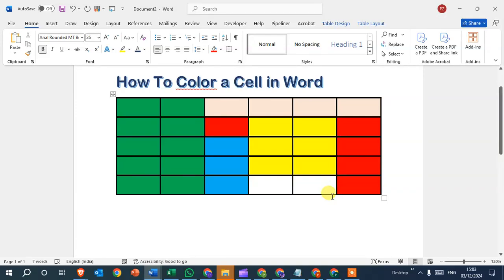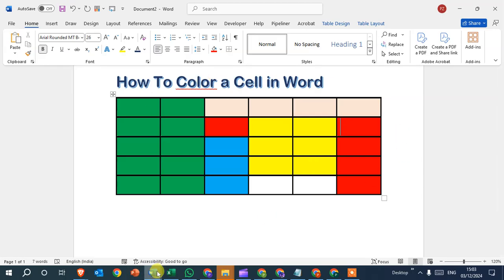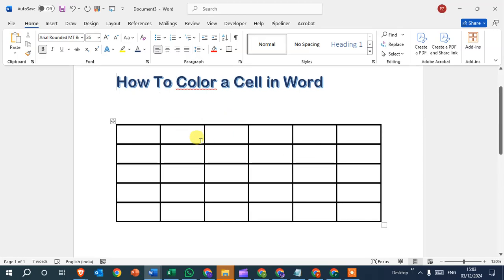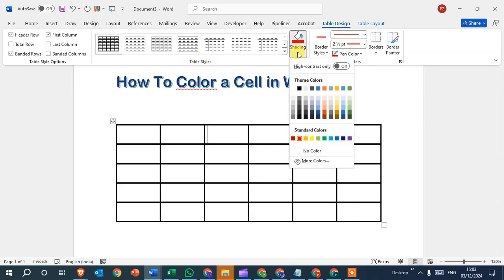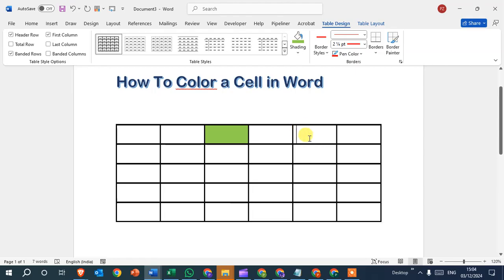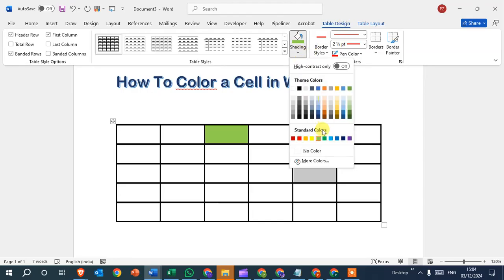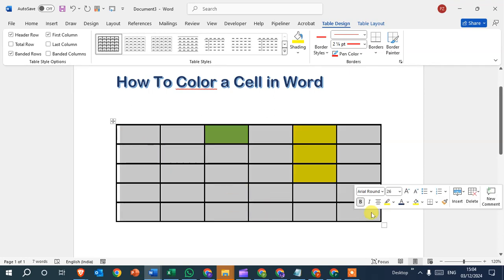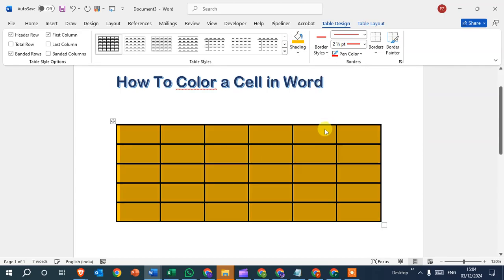How To Color A Cell In Word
Learn how to color cells in a Word document in this step-by-step tutorial. Select a single cell, multiple cells, or the entire table, then use the Table Design tab and Shading options to fill them with your chosen color. This method is quick and easy to apply.

Follow the video to see how to enhance your table by adding colors effectively.